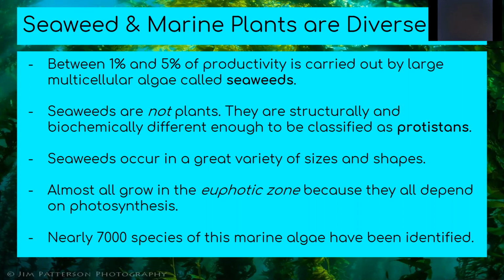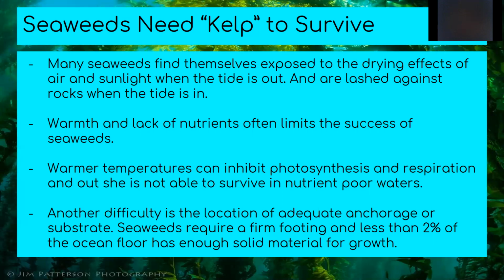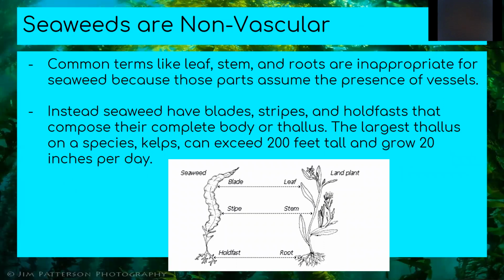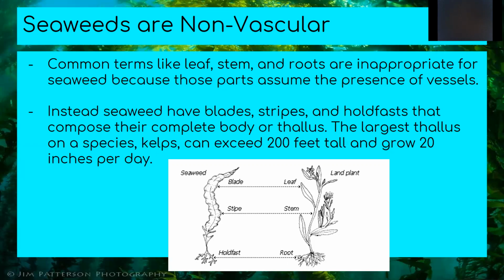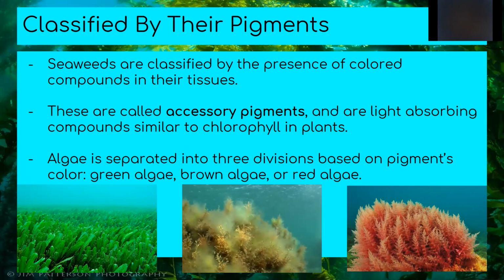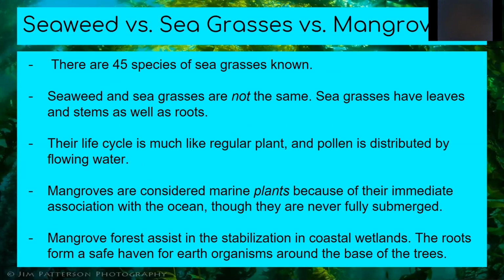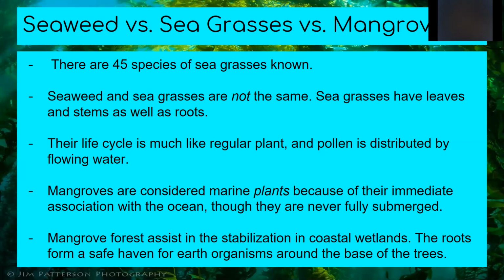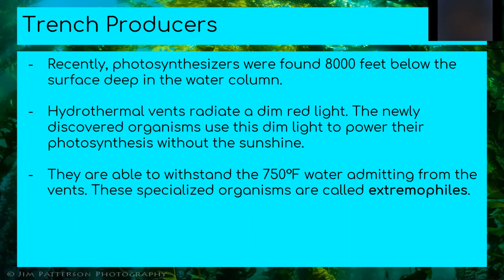Chapter 14 Part 2 Lecture